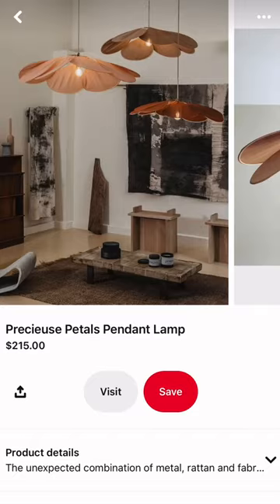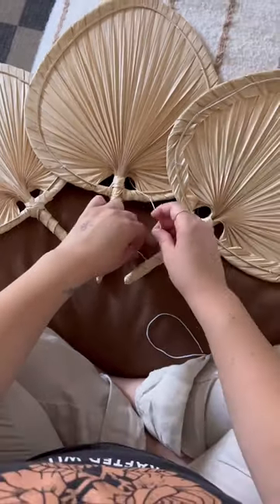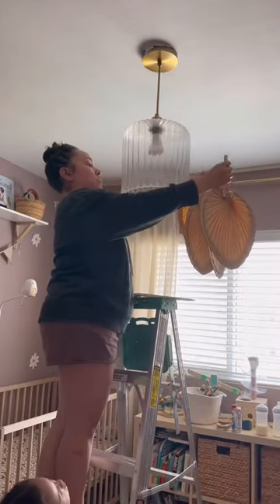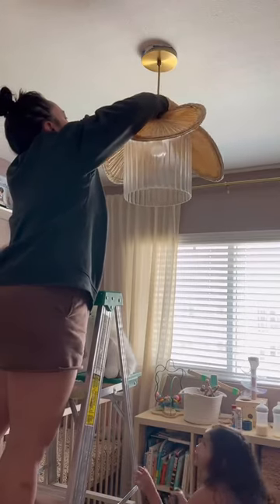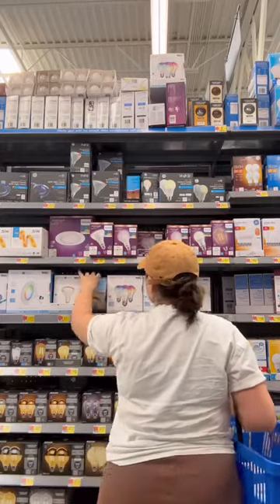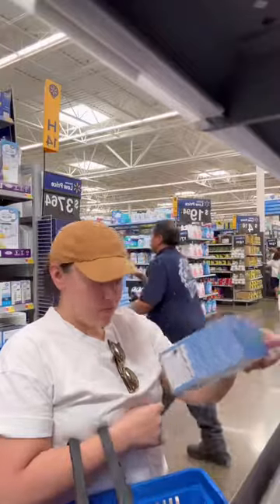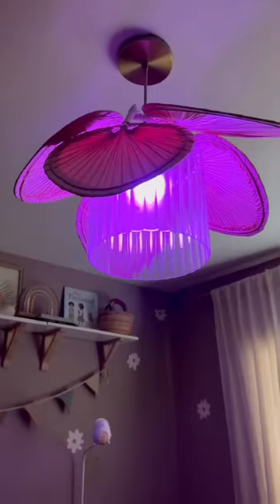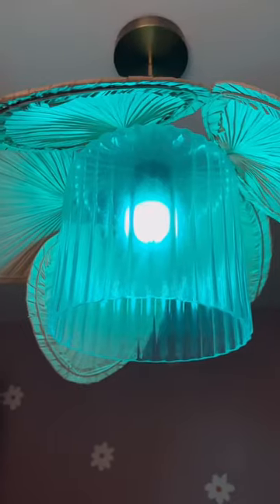DIY Precieuse Petals Pendant Lamp Idea 🌸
Want to upgrade your lighting fixtures without breaking the bank? 💡✨ With just a smart bulb and a few tweaks, you can create a fresh new look using a fixture you already have. Who says you need to splurge for a luxurious look? 💰🙅‍♀️

Shoutout to @houseof.kai for the DIY!